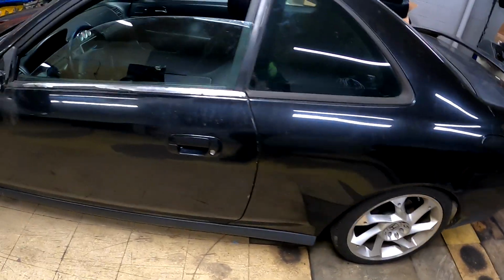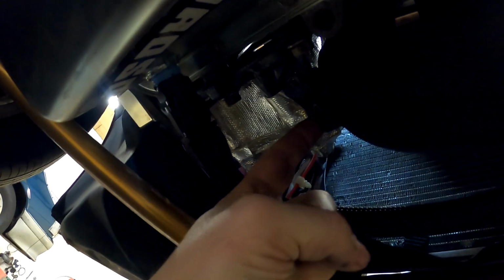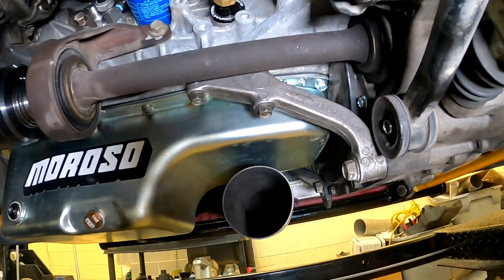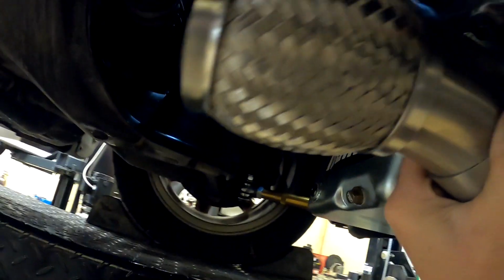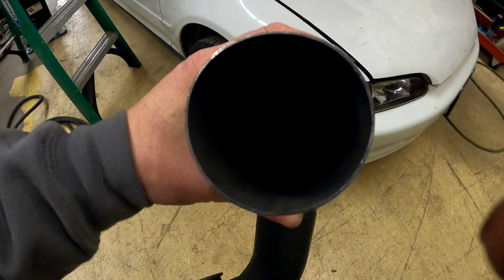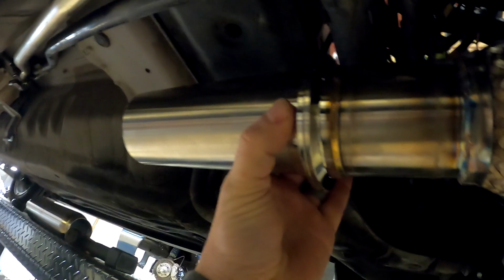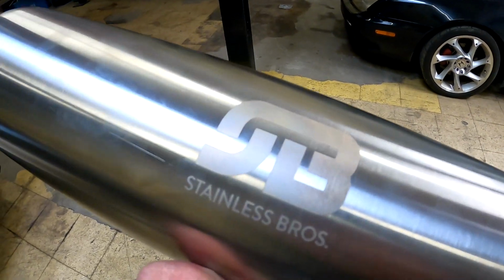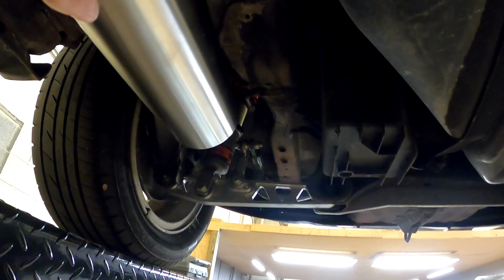Right Hand Drive Turbo Del Sol & H22 Prelude Part 3. Del Sol Downpipe and Exhaust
Maybe ill try uploading more, shorter videos. makes my life easier.  PS sorry about the fart.